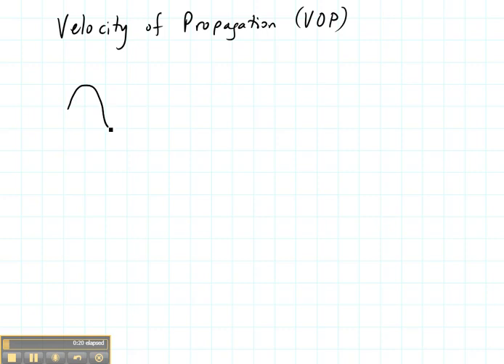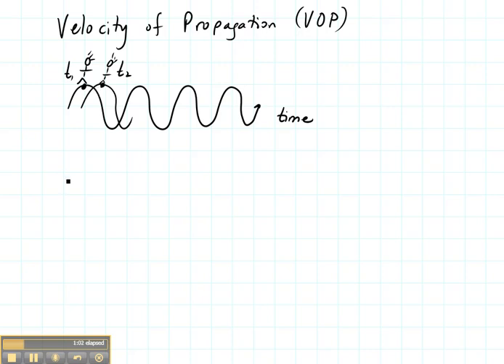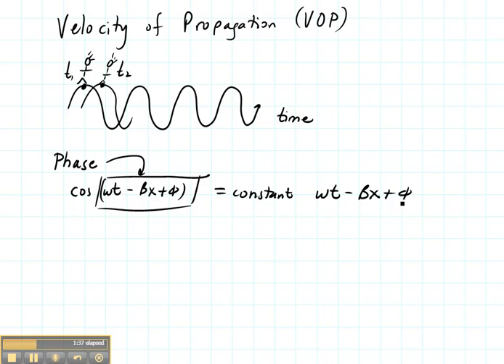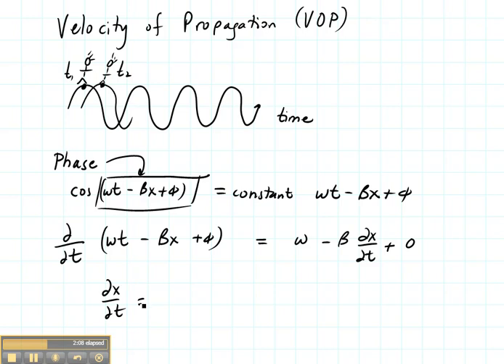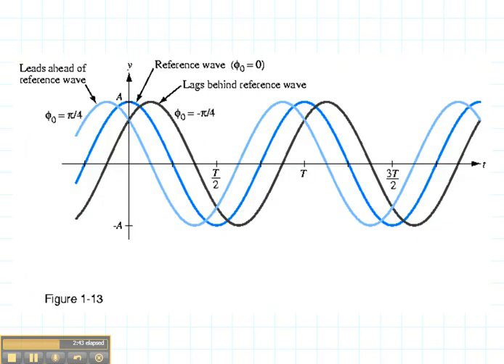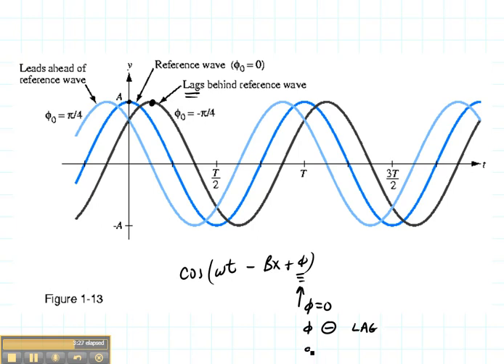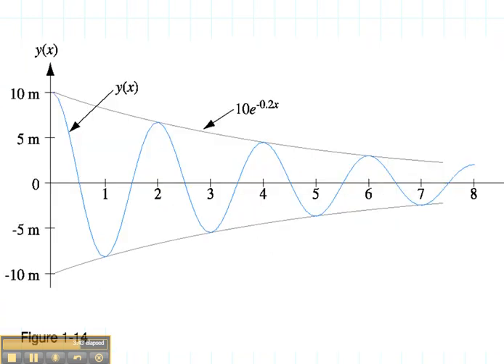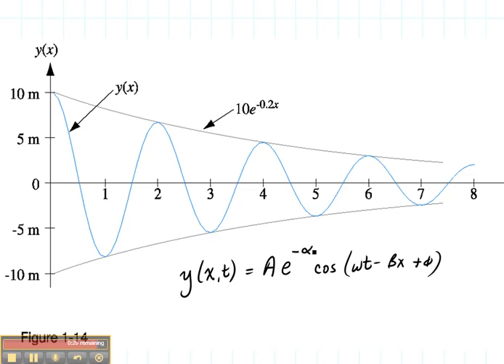ECE3300 Lecture 3-3 sine waves